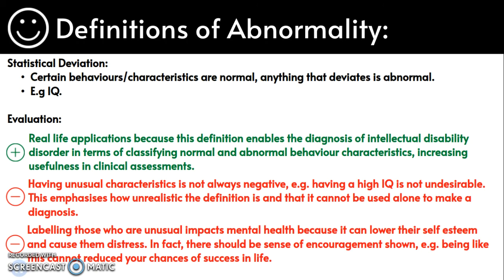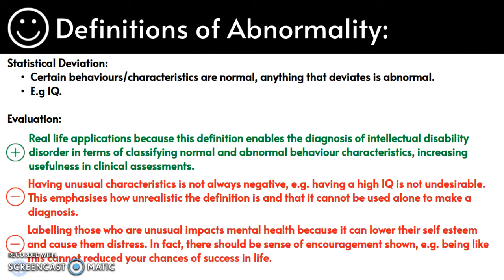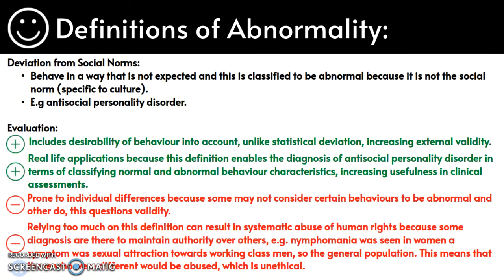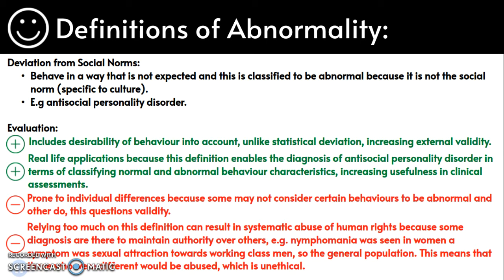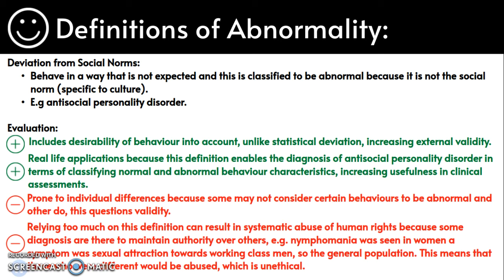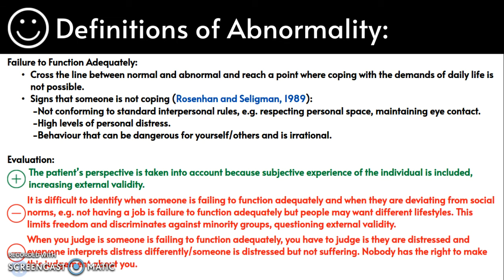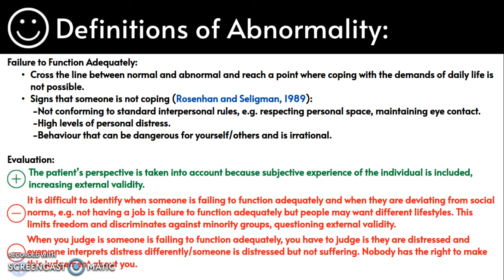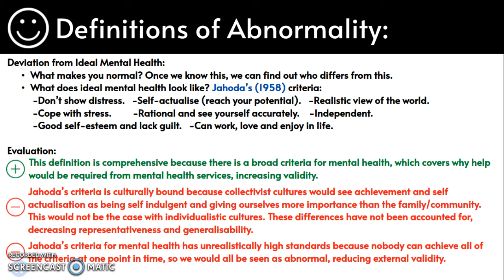What are the definitions of abnormality?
In this video we will be looking at the topic psychopathology, which is an AQA AS/A Level Psychology topic. In this video we will be looking at:
1) What is statistical deviation?
2) What are the strengths and weaknesses of statistical deviation?
3) What is deviation from social norms?
4) What are the strengths and weaknesses of deviation from social norms?
5) What is failure to function adequately?
6) What are the strengths and weaknesses of failure to function adequately?
7) What is deviation from ideal mental health?
8) What are the strengths and weaknesses of deviation from ideal mental health?

Check out the next video on phobias.